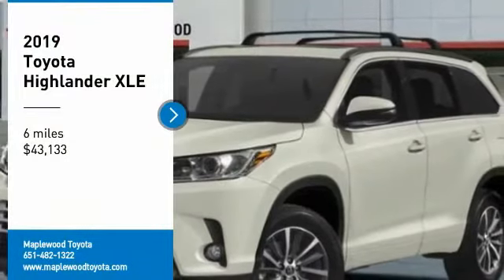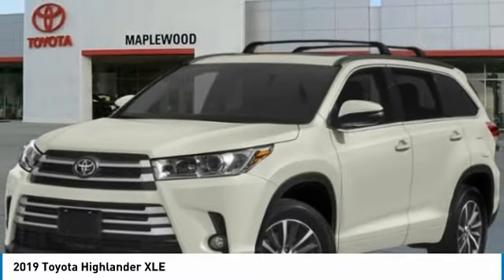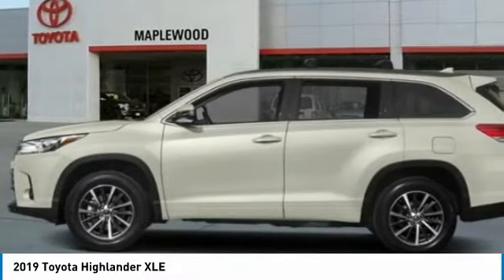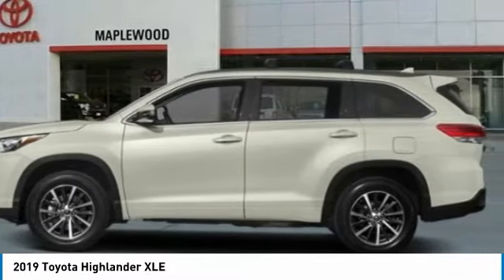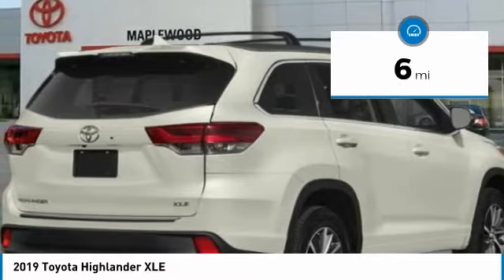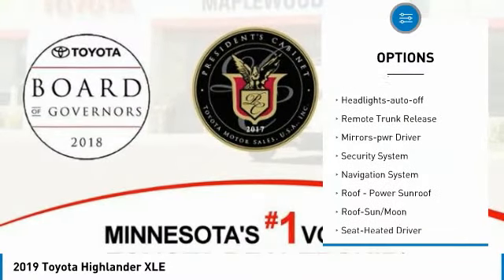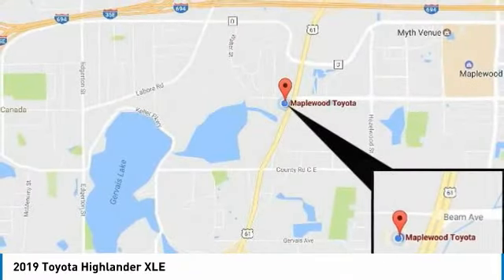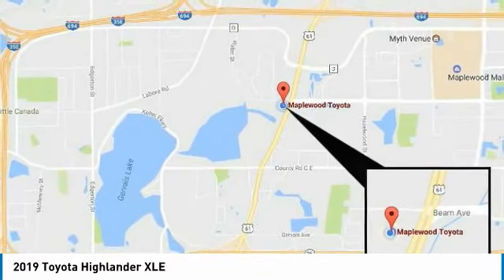2019 Toyota Highlander XLE Maplewood, St Paul, Minneapolis, Brooklyn Park, MN K14144